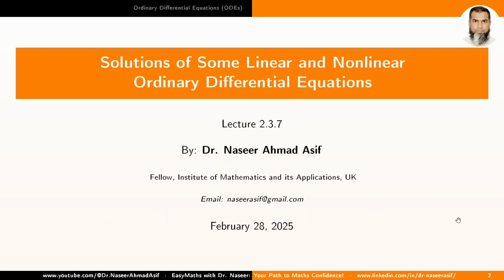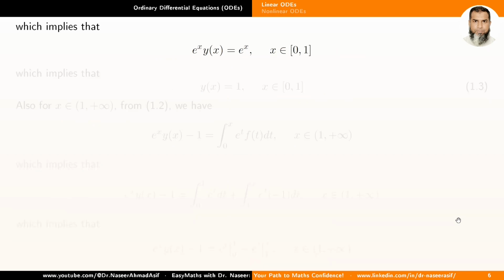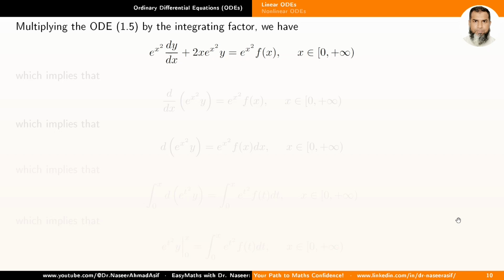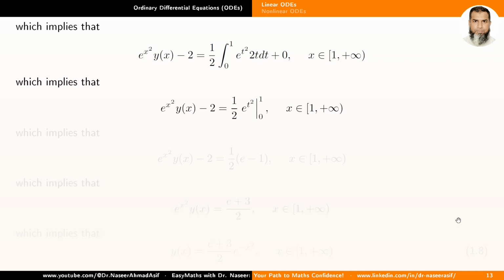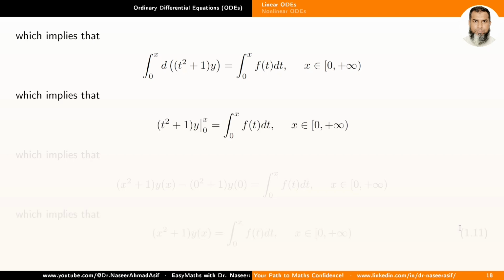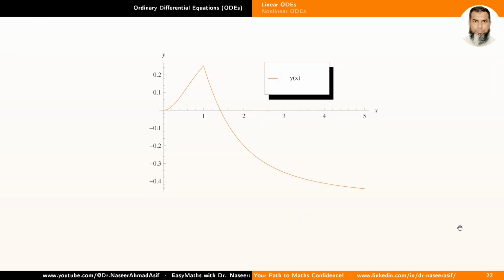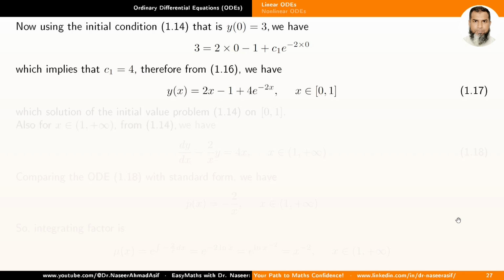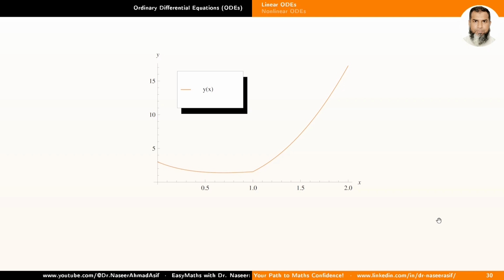Ordinary Differential Equations | Lecture 2.3.7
Ordinary Differential Equations, Initial Value Problems, Differential Equations, Linear Differential Equations, First-Order Linear ODEs, Integrating Factor, IVP Differential Equations, Mathematics